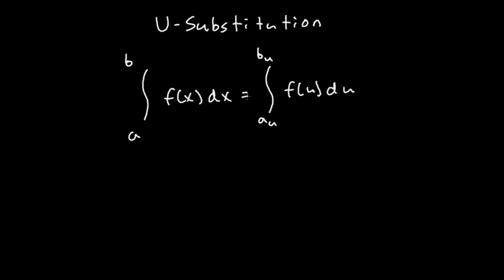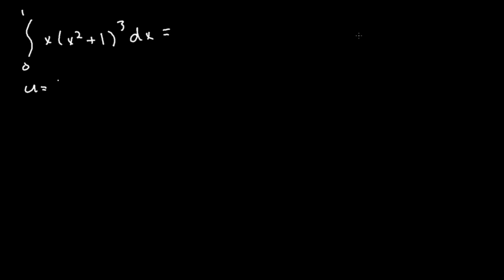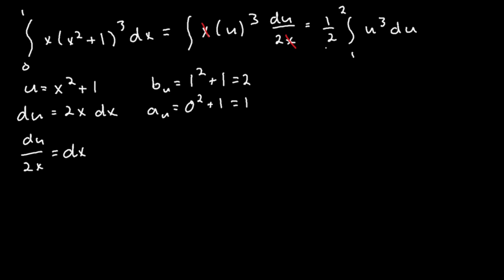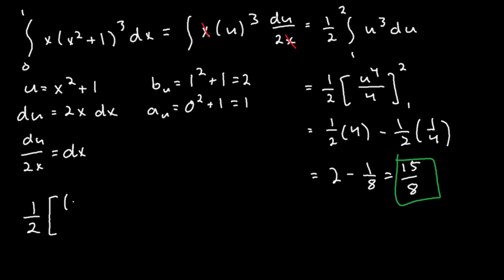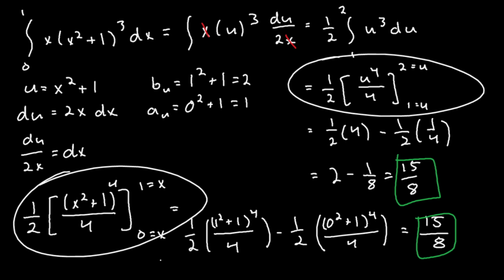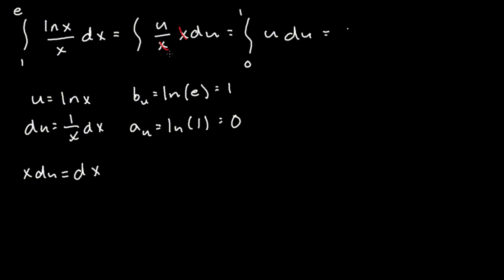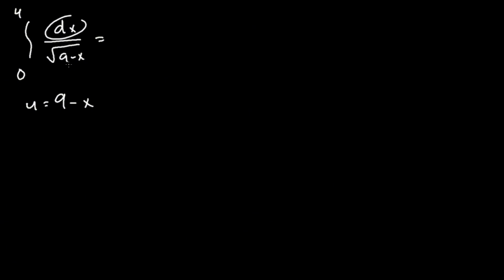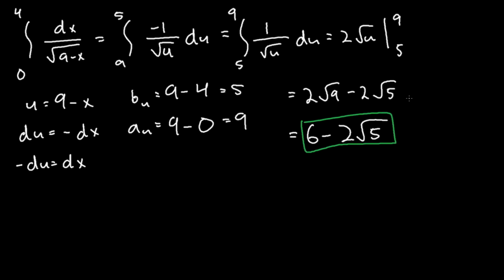How To Turn Definite Integrals in Terms of U with U-Substitution - Calculus 1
In this video, Jitty works through u-sub definite integral problems and solves them by making the integral in terms of u.

Timestamps:
0:00 Talking
0:45 Introduction
2:08 Problem 1
7:35 Problem 2
10:49 Problem 3